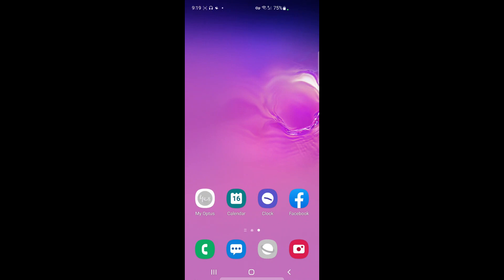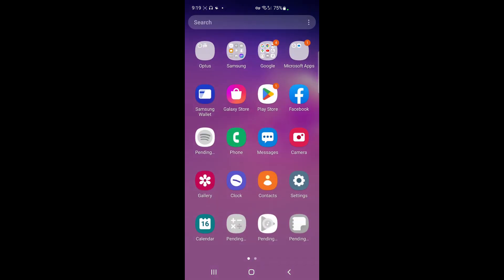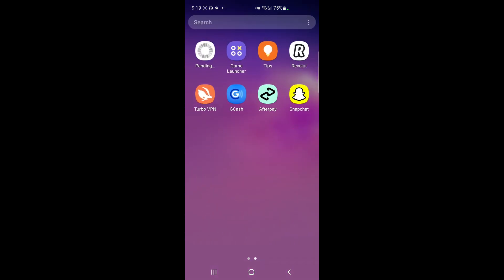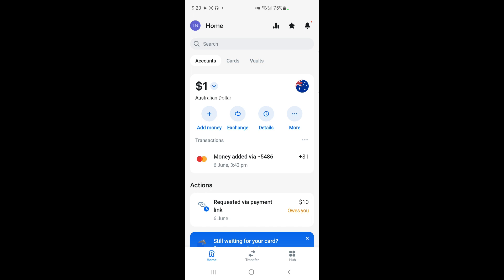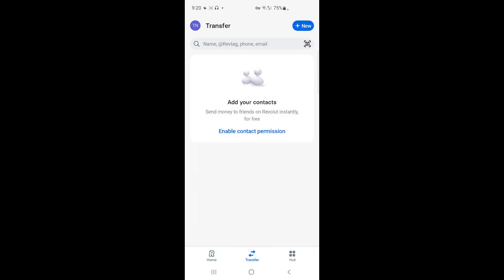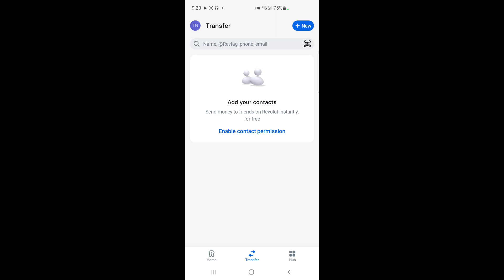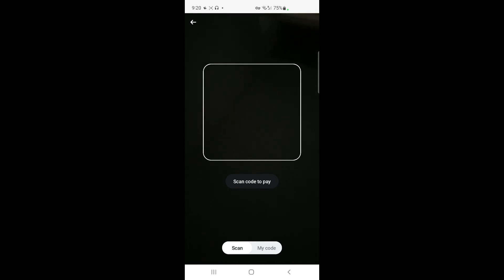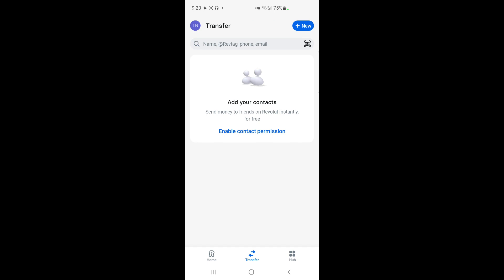How to Scan QR Code on Revolut (EASY)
How to Scan QR Code on Revolut. In this video on How to Scan QR Code on Revolut, we'll show you how to easily scan a QR code on Revolut. Revolut is a great way to manage your finances, and this QR code will let you make transactions easily.

If you're wanting to use Revolut to make transactions, then watch this video and we'll show you how to easily scan a QR code on Revolut! This code will let you make transactions quickly and easily, so you can stay on track with your finances.
How to Scan QR Code on Revolut